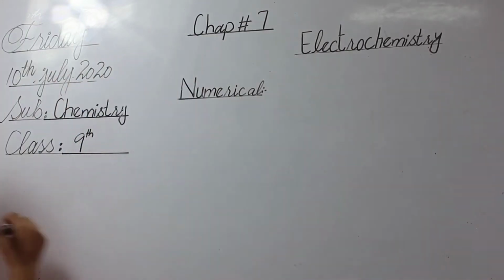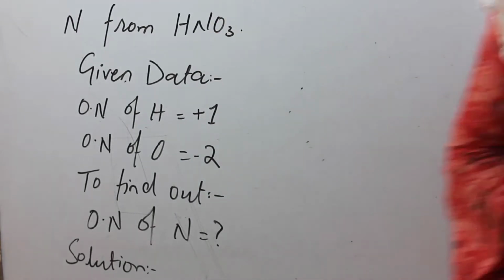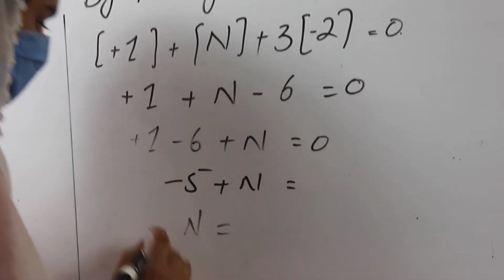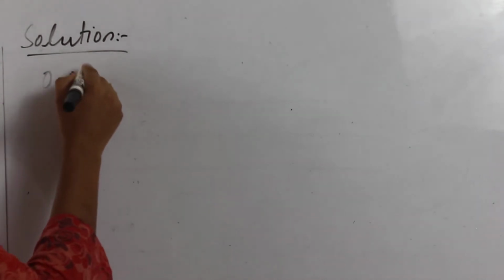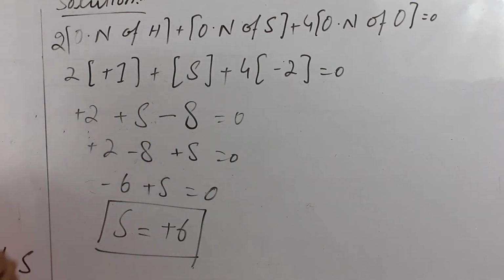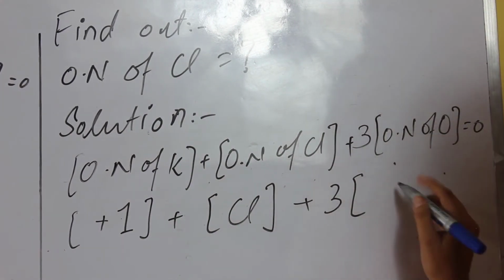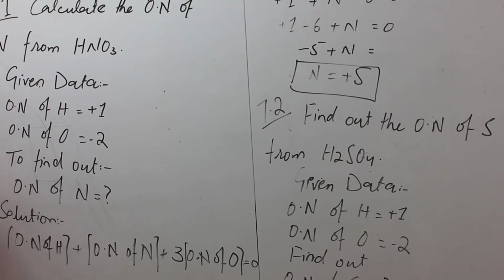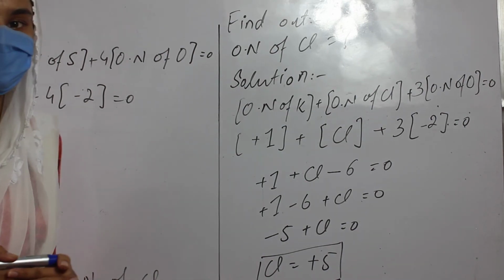11 7 ff